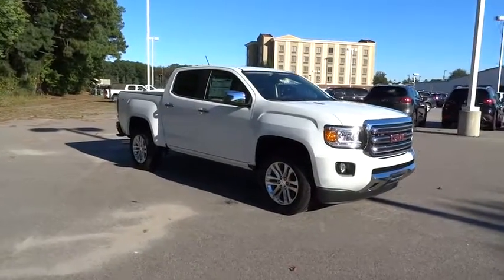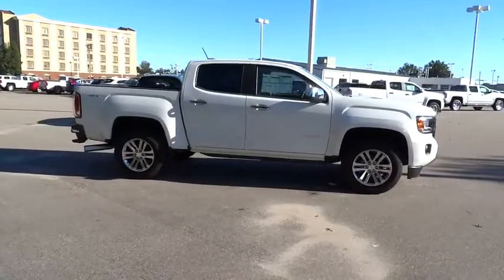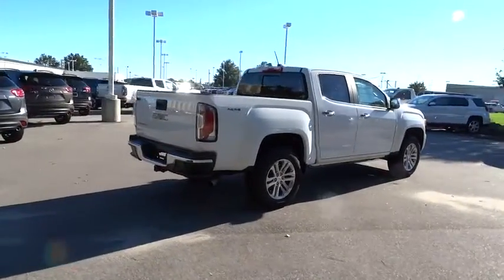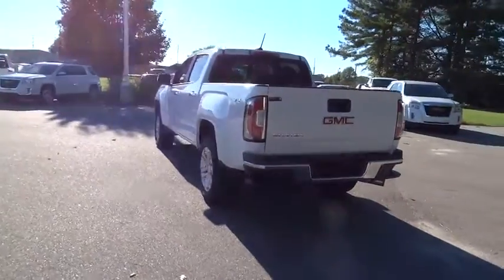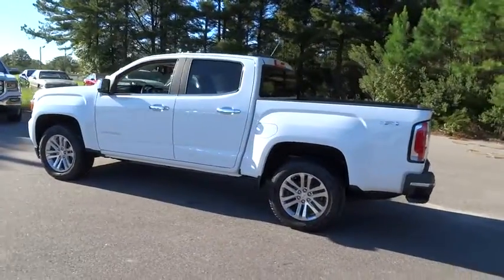2016 GMC Canyon Wilson, Rocky Mount, Raleigh, Wake Forest, Zebulon, NC 12689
2016 GMC Canyon
2016 GMC Canyon 4WD SLT - Stock#: 12689 - VIN#: 1GTP6DE11G1372070